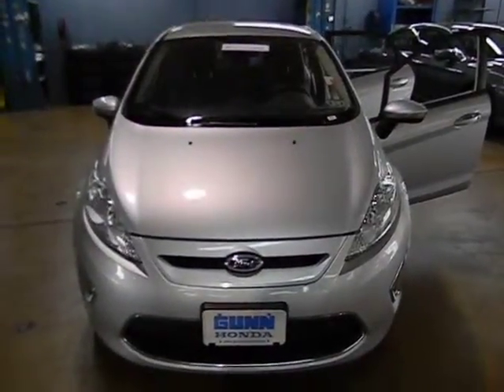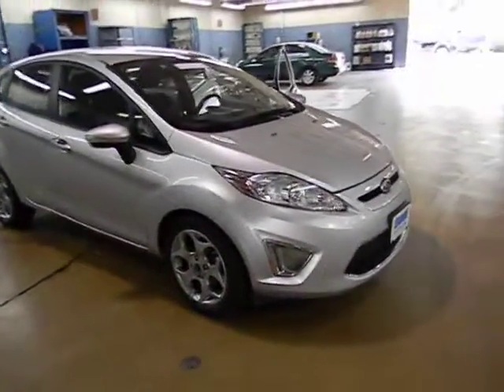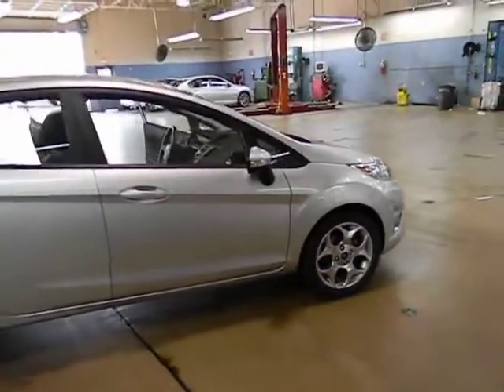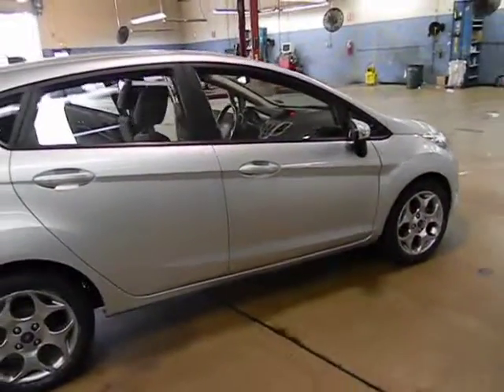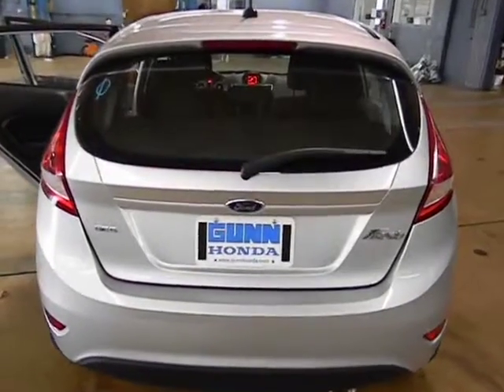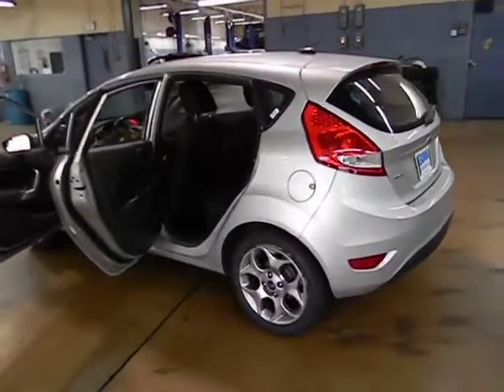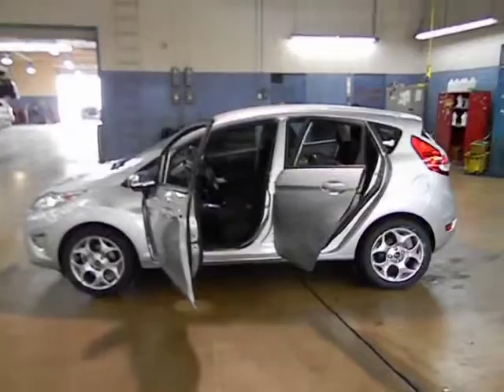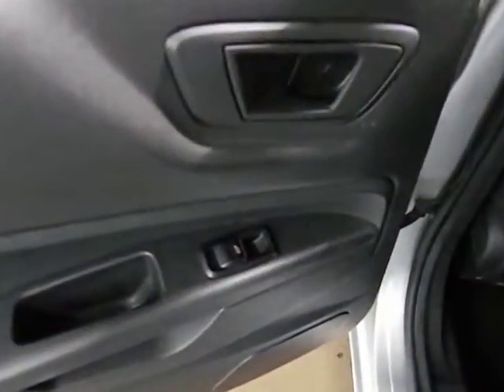2012 Ford Fiesta Used, San Antonio, Austin, Houston, Boerne, Dallas HA6771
2012 Ford Fiesta  - Stock#: HA6771 - VIN#: 3FADP4FJ2CM173627

Gunn Honda
14610 IH-10 W

CARFAX 1 owner and buyback guarantee* Great safety equipment to protect you on the road: ABS Traction control Curtain airbags Passenger Airbag Signal mirrors - Turn signal in mirrors...It has tons of features such as: Bluetooth Power locks Power windows Air conditioning Cruise control...